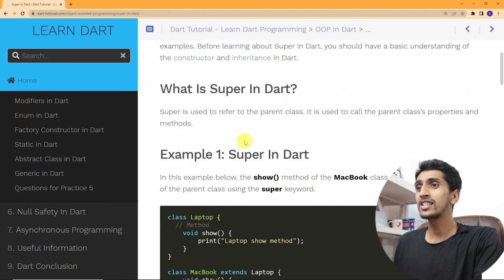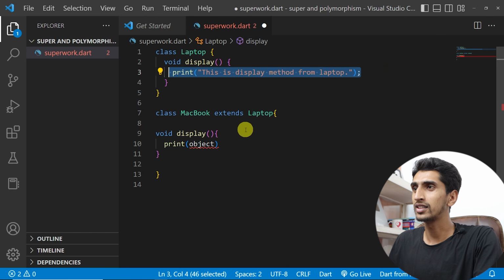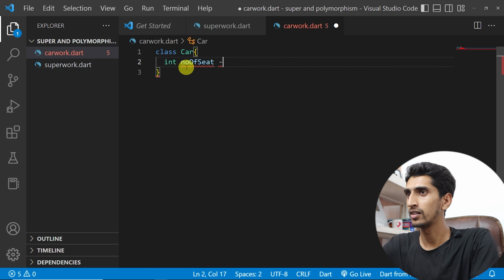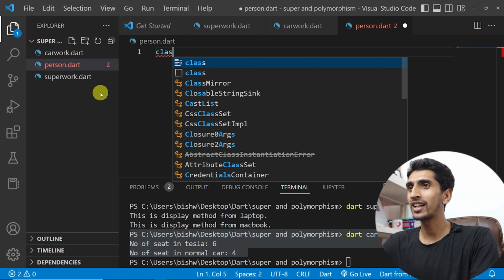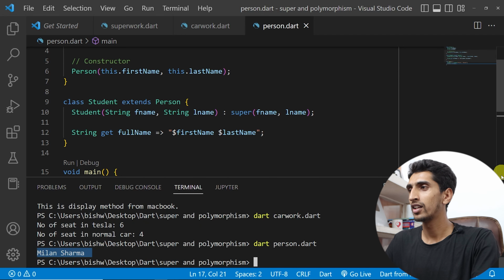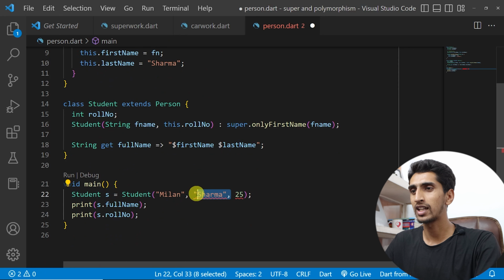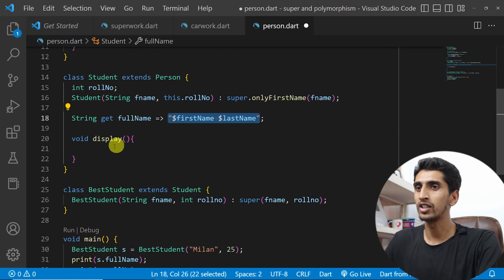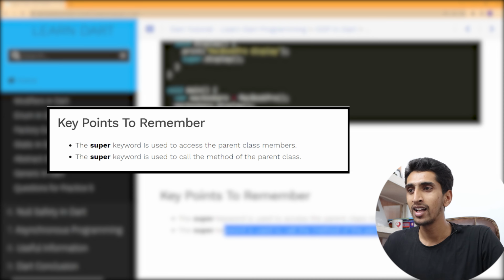Super In Dart - Learn Dart Programming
This video covers information about super in dart. You will learn how to use super in dart with the help of different examples.

Super is used to refer to the parent class. It is used to call the parent class’s properties and methods.

Timestamp For Video:
00:00 - 00:13 Introduction to Super
00:13 - 17:50 Dart Super Demo
17:50 - 17:58 Conclusion